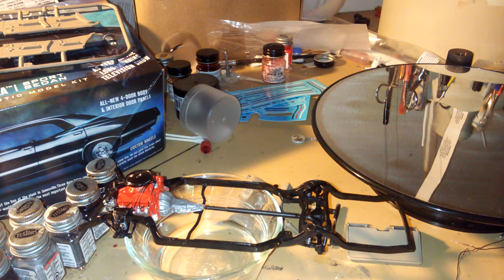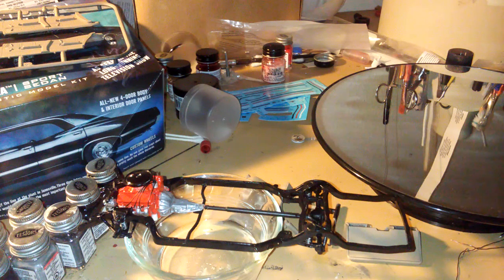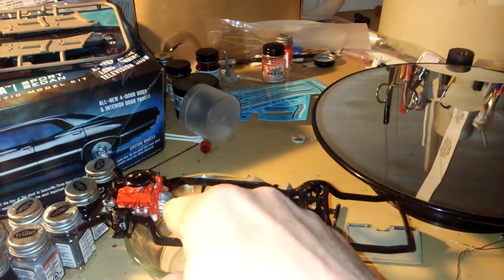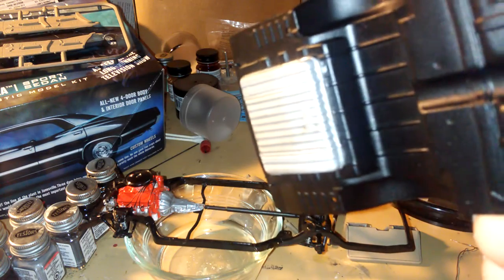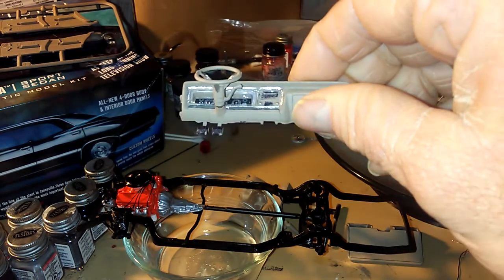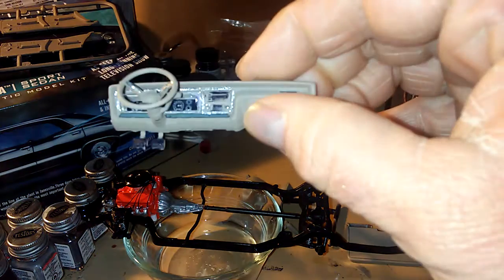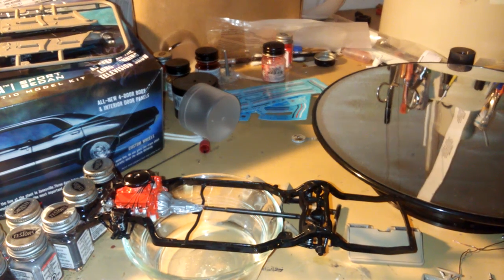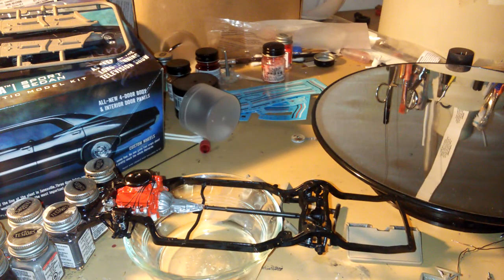67 impala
Amt kit